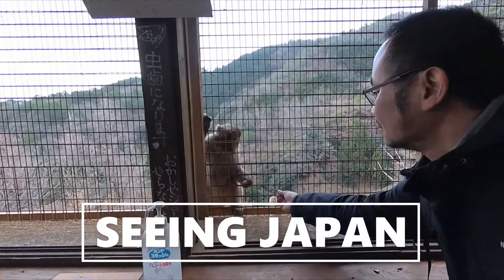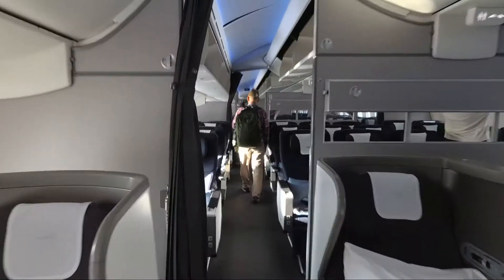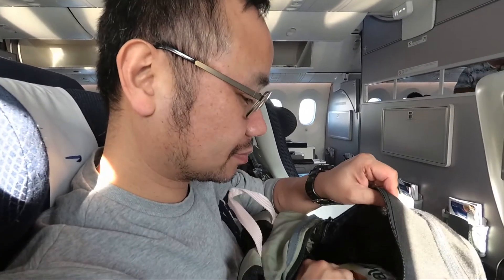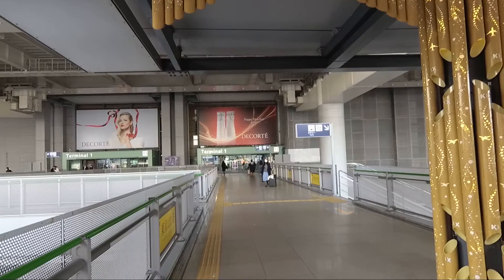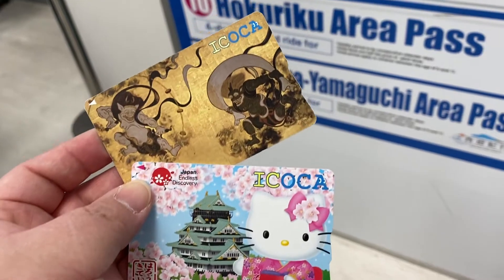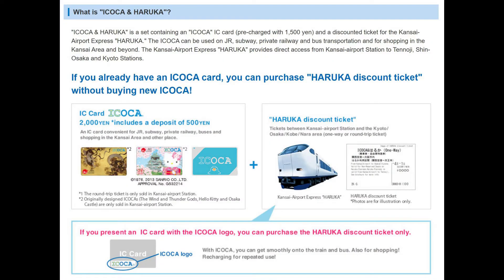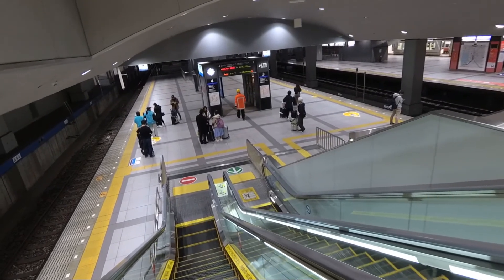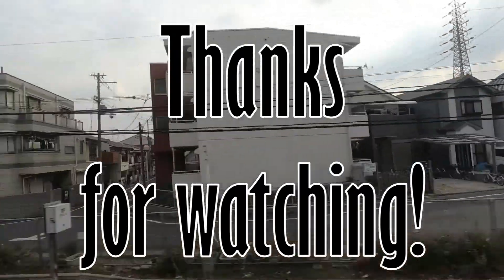EP1 Seeing Japan: BA Premium Economy London to Osaka, Discount on Haruka Airport Express to Kyoto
London to Osaka with British Airways in Premium Economy, getting discount train tickets for the Haruka Airport Express to Kyoto

First of my Japan 2020 vlogs.

We flew from London Heathrow T5 to Kansai International with BA in their Premium Economy Cabin. The crew were super nice and it was pretty comfortable.

At KIX it took us a while to find the JR rail ticket office but as soon as you do it's pretty easy from there. From arrivals go to the 2nd floor and walk out of the airport. Walk across the bridge towards the train station and in the corner there is a big blue sign and the staff instruct you from that point.

Find out about the ICOCA & Haruka discount here (you save around JPY1,600 per person or £11-ish):

 Note they only accept cash